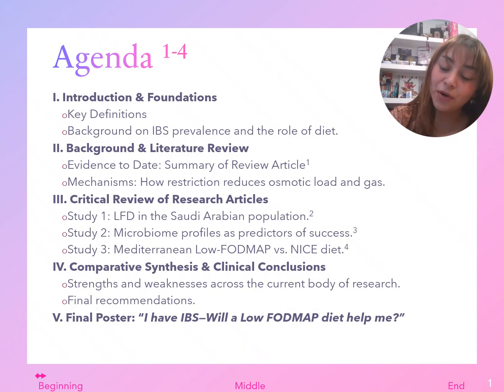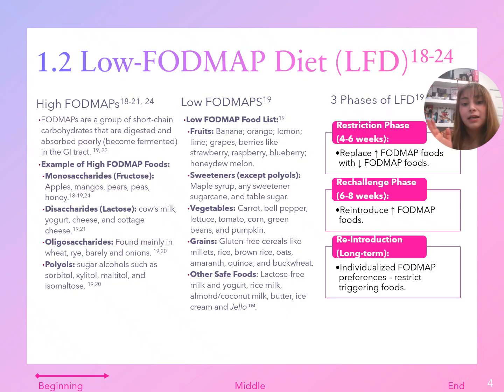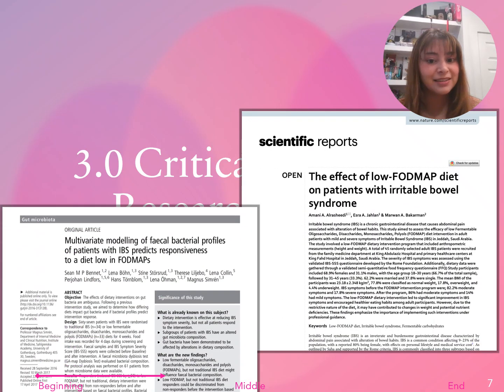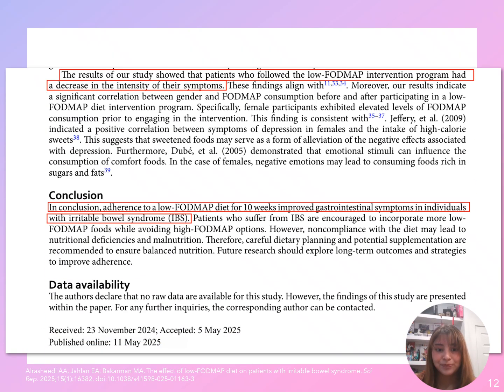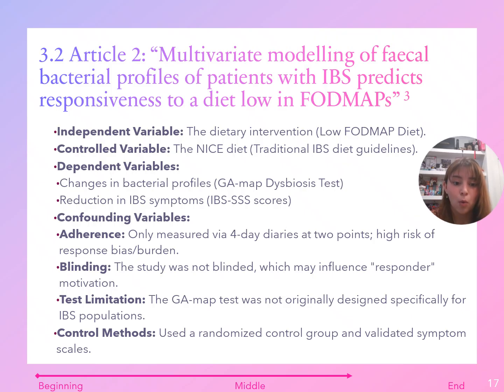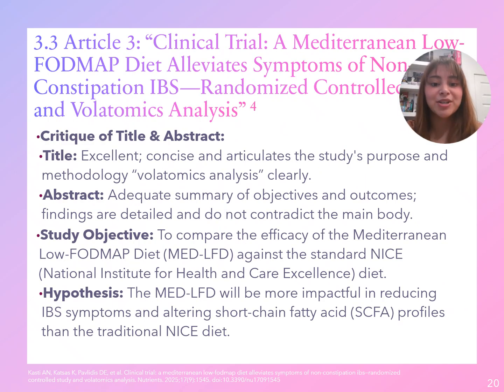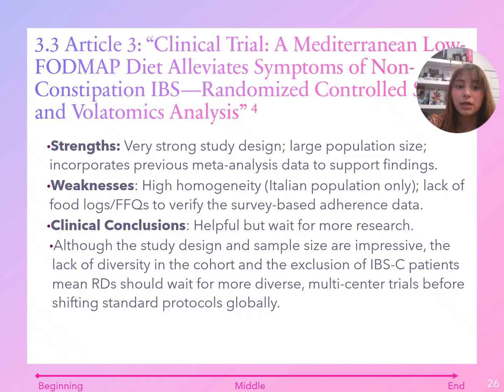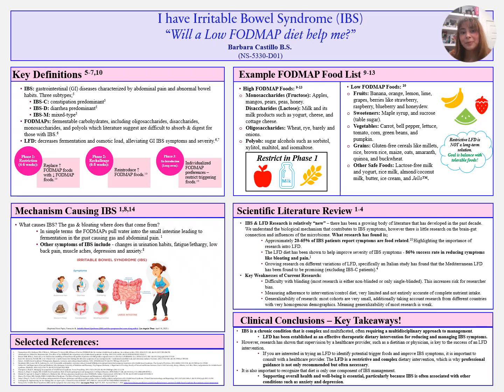I have Irritable Bowel Syndrome IBS (NS-5330-D01)